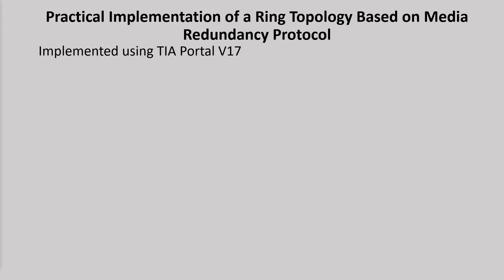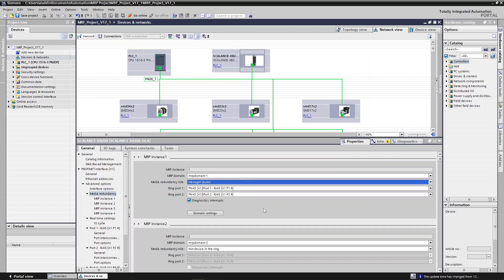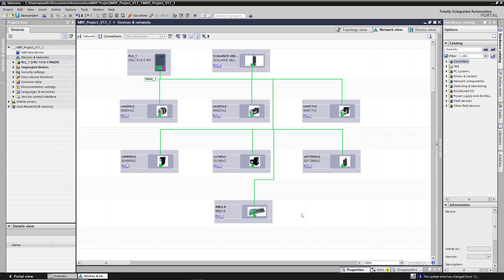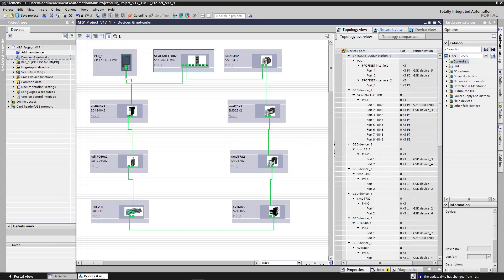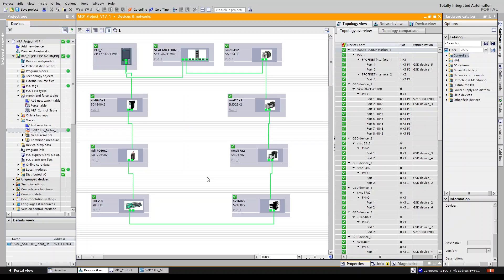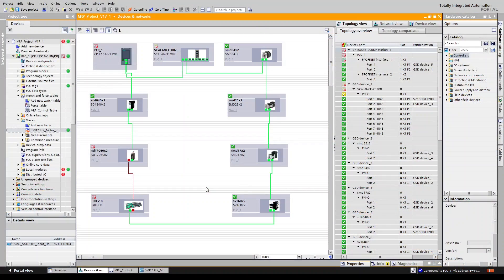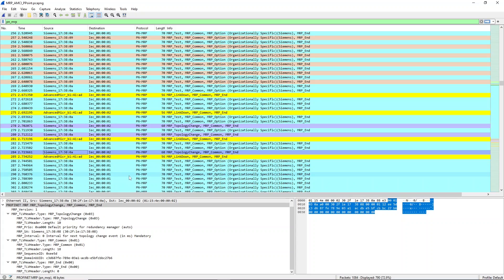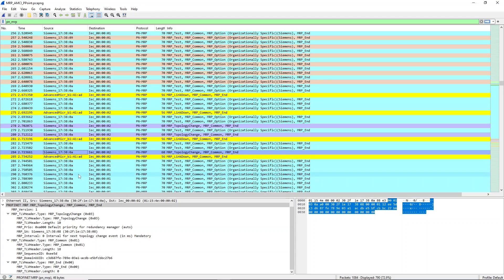MRP - Media Redundancy Protocol Tutorial (Part 2 of 2)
AMCI's Electrical Engineer, Aladin Sabanovic, presents this 2-part tutorial where he covers an introduction to network topologies, explains a basic concept of a ring topology utilizing Media Redundancy Protocol (MRP), and talks about practical implementation of a ring topology based on MRP.

Duration 17:10